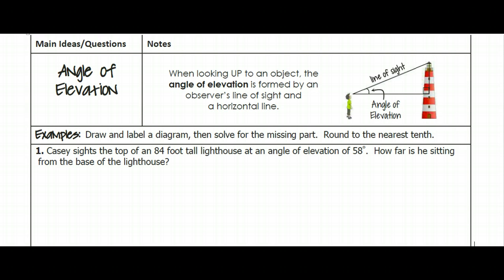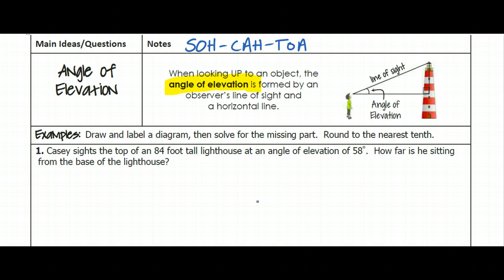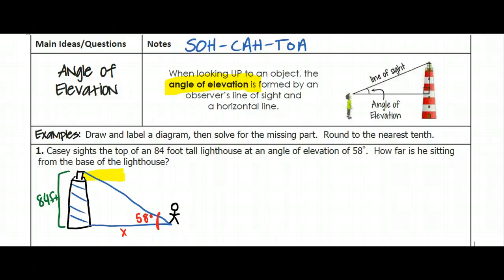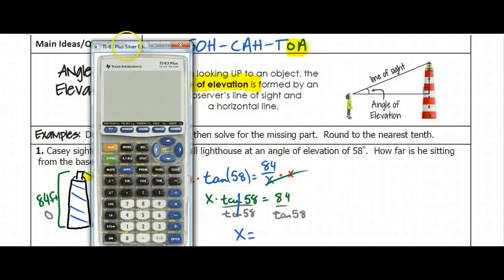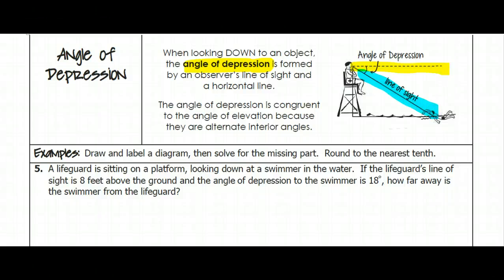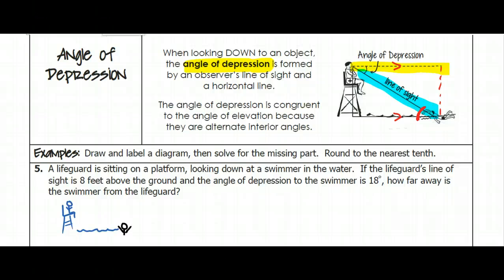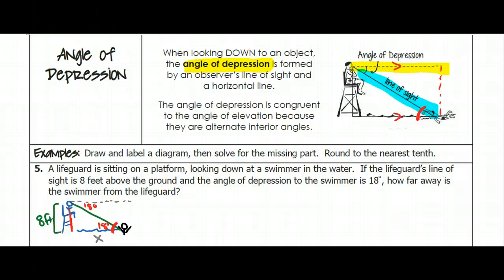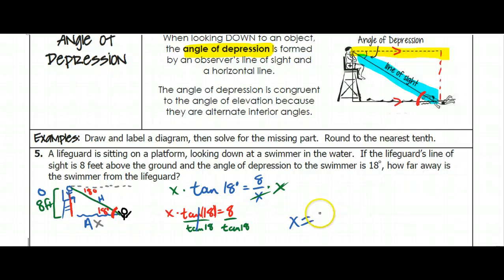Trig Word Problems